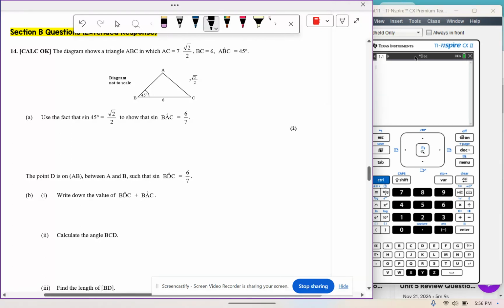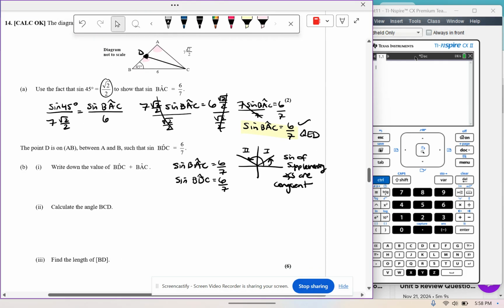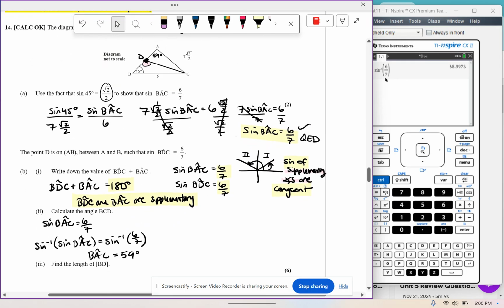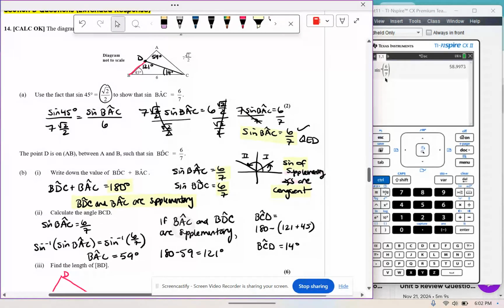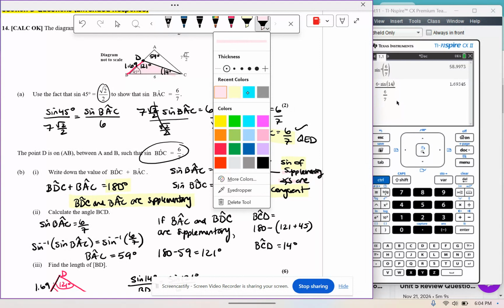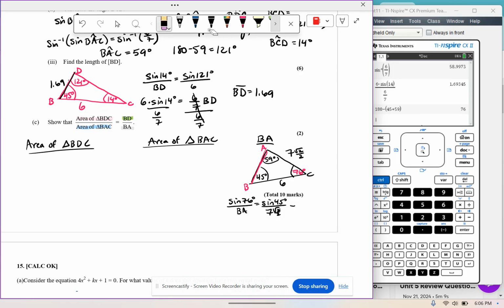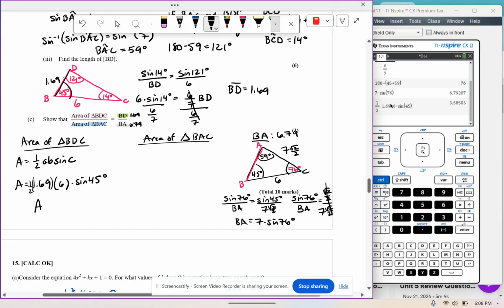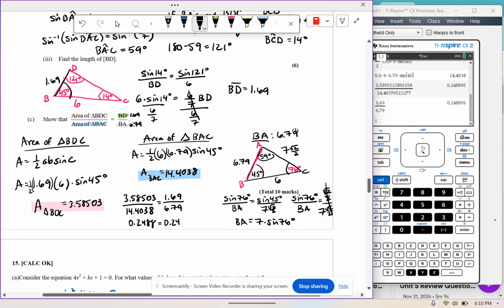Unit 5 Review Question #14